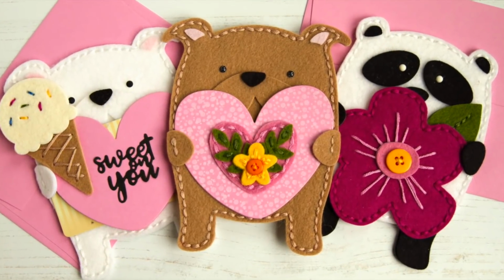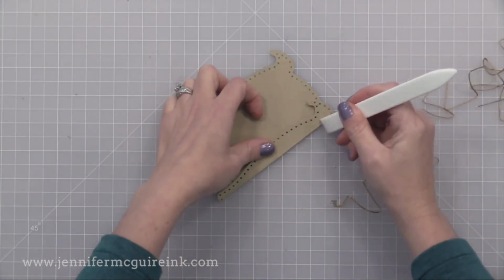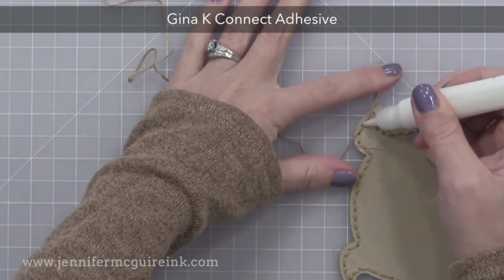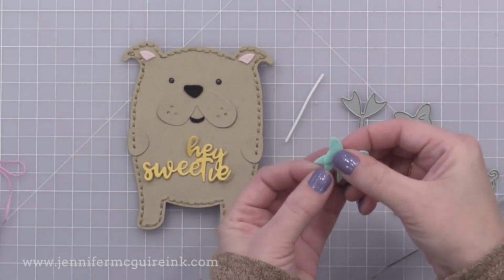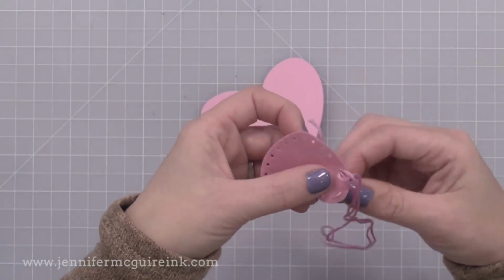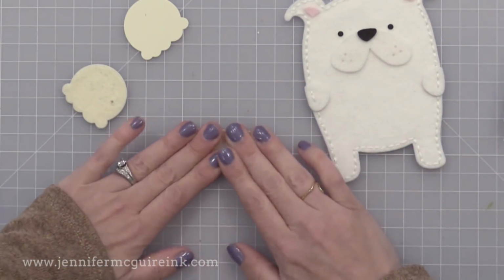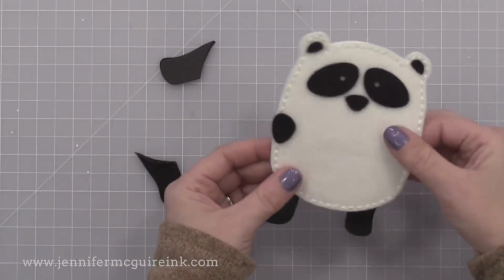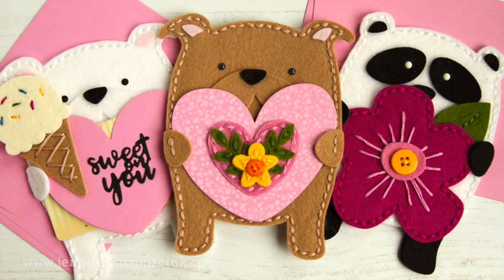Stitched Shaped Cards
Use plush stitching dies to create shaped cards with felt and cardstock!

(Note: The first card was shared on the WPlus9 YouTube Channel also, but the others were not.)

SUPPLIES

These are the main supplies used. All products were personally purchased... except the products with asterisks and from WPlus9 which were received from the company with no expectation.

[ Amazon US ]

• Needles
[ Amazon US ]

• Fabric Fusion
[ Amazon US ]

All products were personally purchased... except the products with asterisks and from WPlus9 which were received from the company with no expectation. (Head here for more details This video was NOT sponsored, requested, or paid and I did it only because I wanted to. The information provided in this video is based on my own personal experience. I am not an expert nor do I work for these companies. I just am sharing what *I* like.

FIND ME